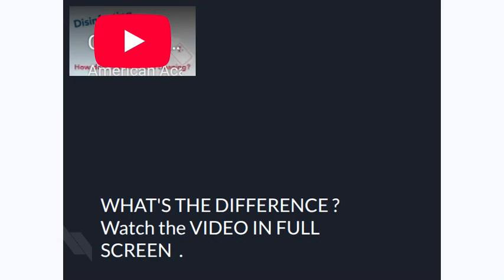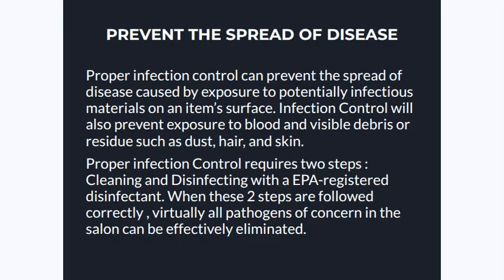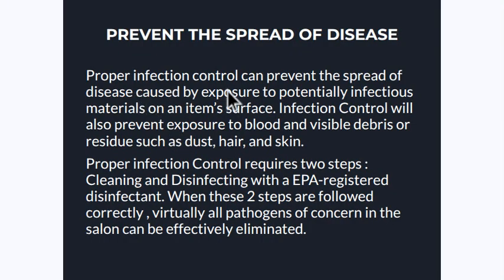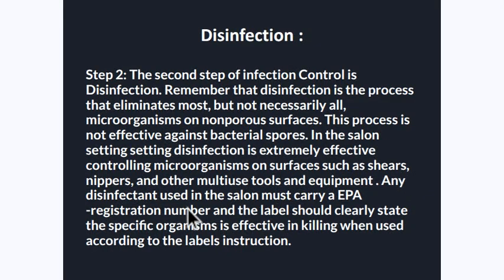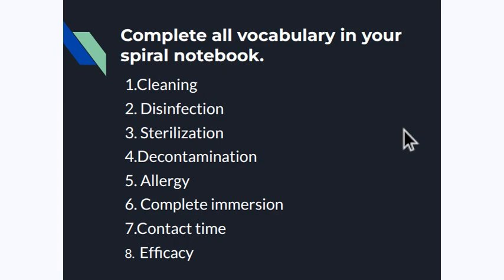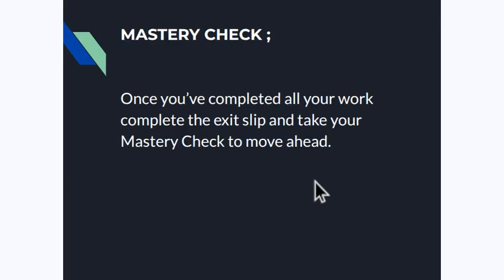Chapter 5 Infection Control Learning objective 5 .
@cvscosmetoloy  Infection Control Learning Objective 5 is a Blended learning  INSTRUCTIONAL VIDEO for my cosmetology students to reflect on when Absent , Tardy or Self pacing to stay on track with their lesson so that they won't be left behind .